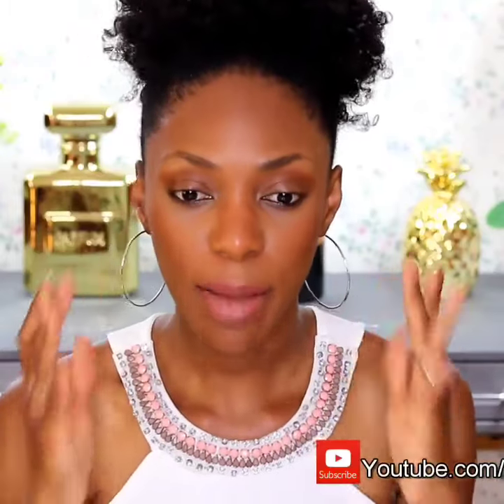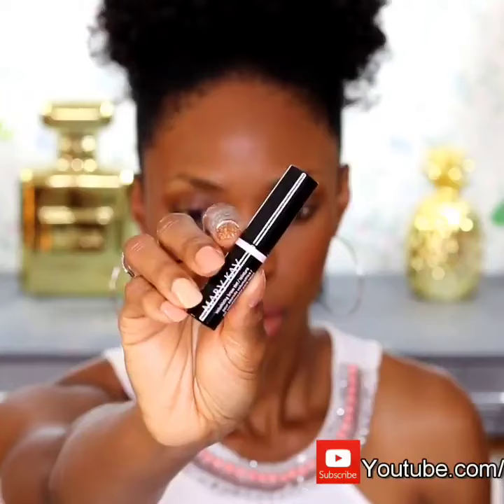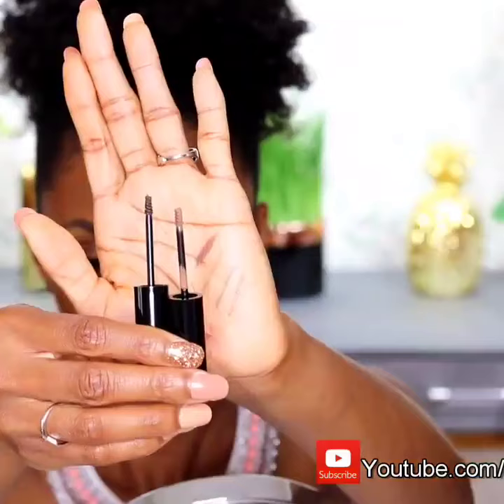Mary Kay Brow Tint